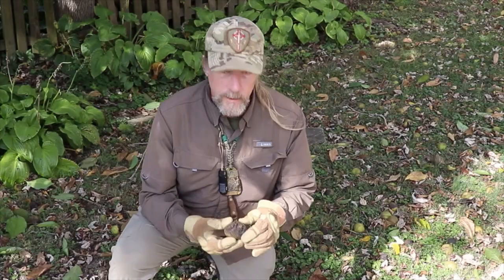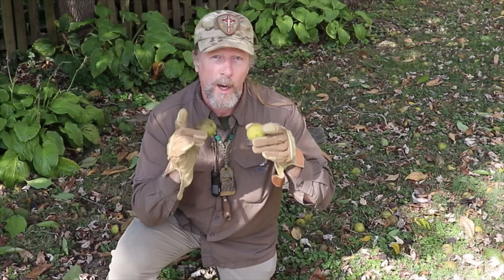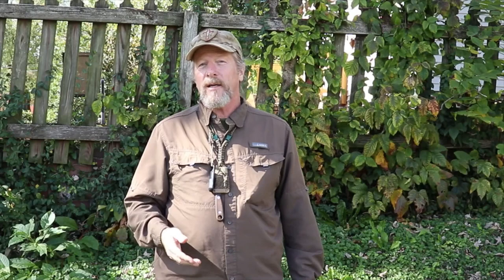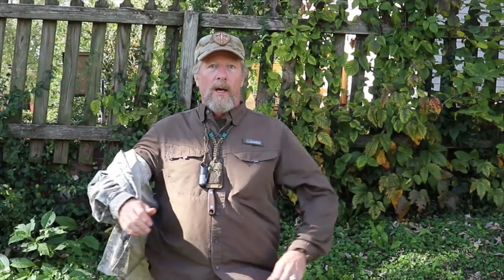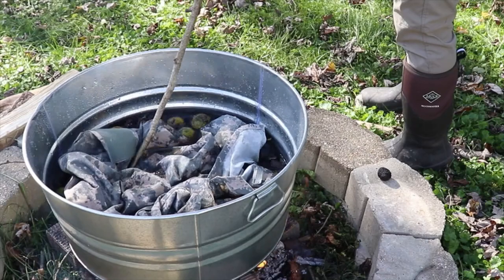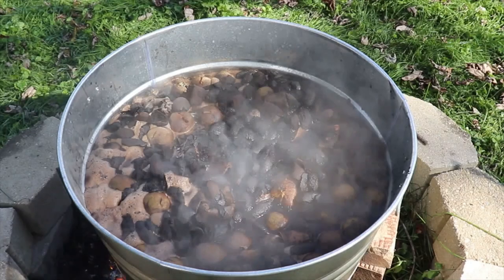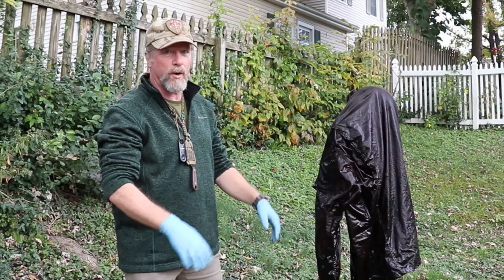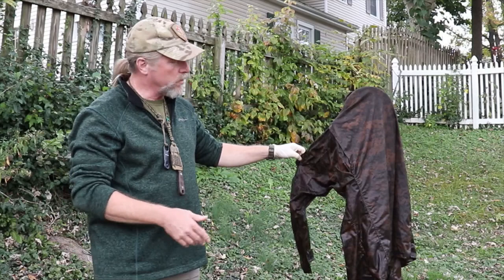Walnut Dying Fabric; Making ACU Usable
Howdy Folks, Walnut Dying Fabric has been done for nearly 300 years in North America! It is an amazing dye color that blends in perfectly with our Appalachian Autumn and Winter Forests. It will mute any color to blend in with the Autumn and Winter landscape. I found that it will also dye U.S. G.I. Issue ACU pattern clothing and actually make it "CAMOUFLAGE"! ACU is the worst "camouflage" pattern ever to be adopted by the U.S. Military! If you happen to have some ACU items of clothing lying around gathering dust, you might want to try this free and natural dye to make them usable!